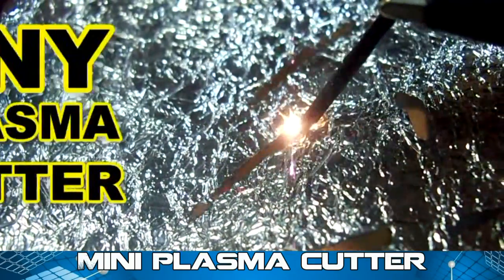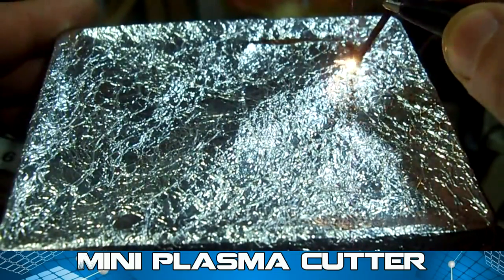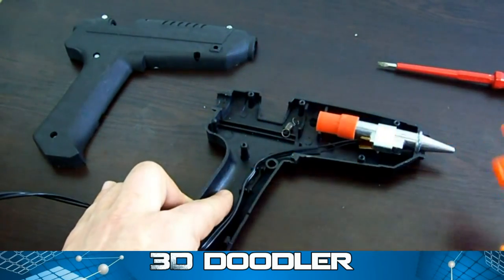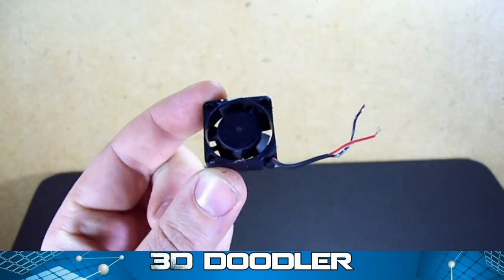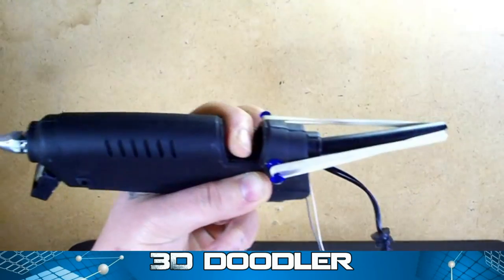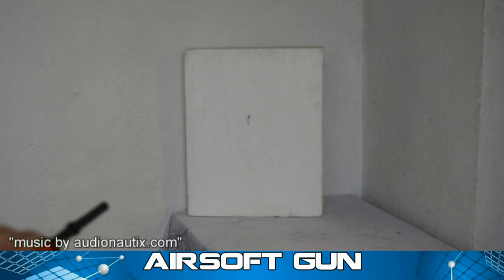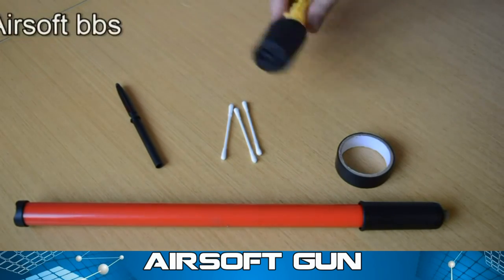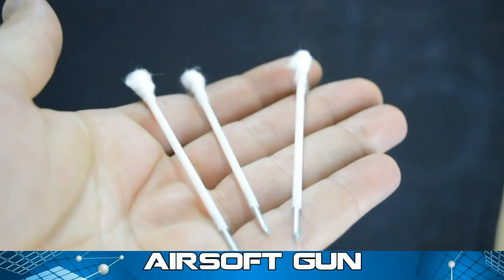5 Incredible Homemade Gadgets | Life Hacks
10 Life hacks that you can do it when you are bored.

'HOLOGRAM PROJECTS'